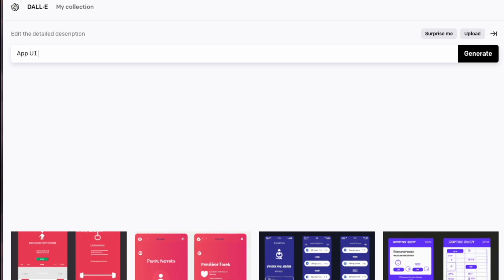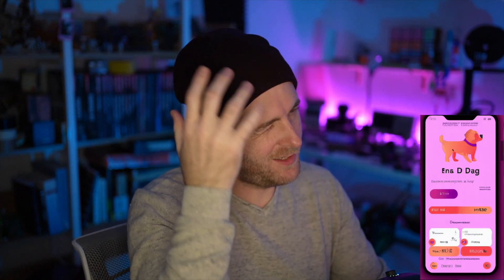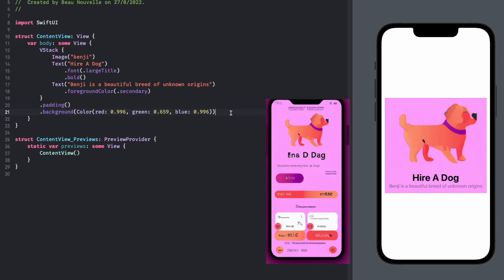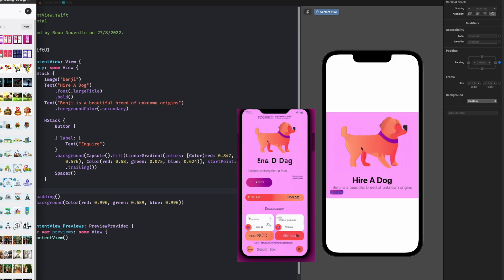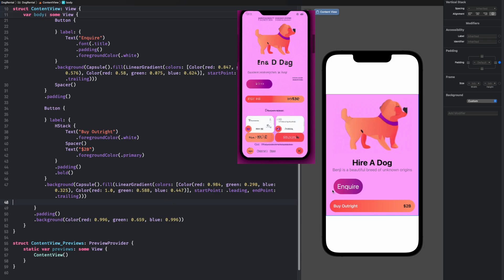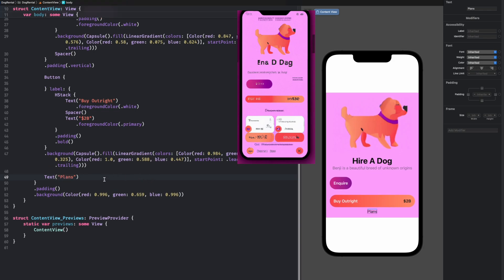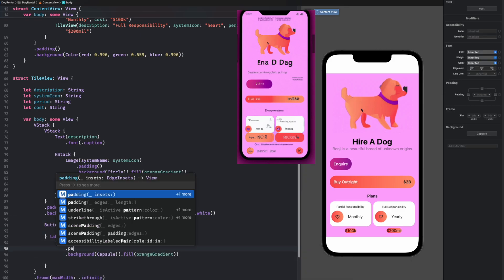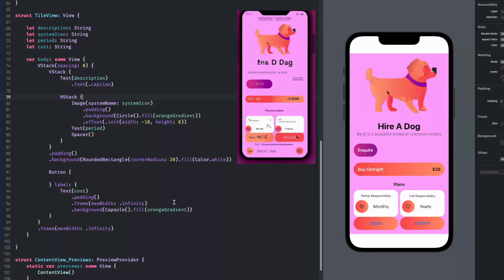Will AI Replace UI Designers? Let’s try it with SwiftUI!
This is part 2 and the final video for the DALLE series where I take a look at using AI to generate some app designs. I then use SwiftUI to replicate these designs.

Sorry for the lower quality than usual, I have been super busy with work lately. The sooner I can start doing this full time, and go 100% indie on my own apps, the more quality content I can put out!

Also, we're nearly at 1000 subs, once I get there I plan to do a live stream. Not sure what on, but I'd love some suggestions! Maybe we could do something for charity!